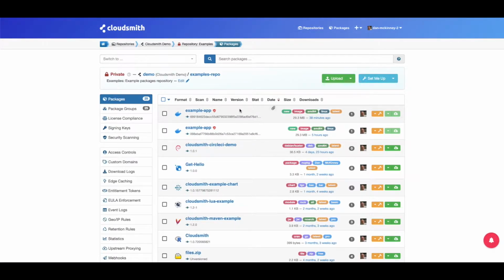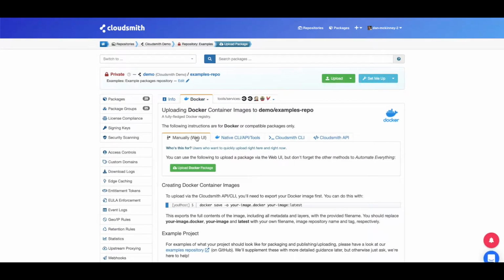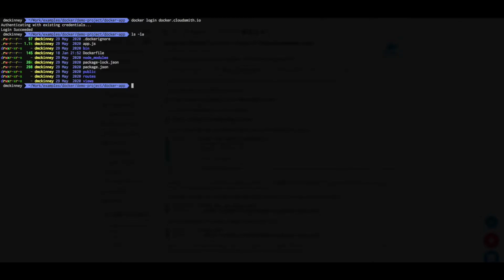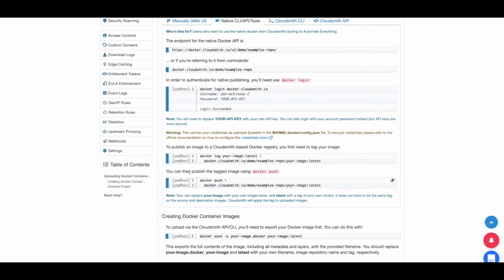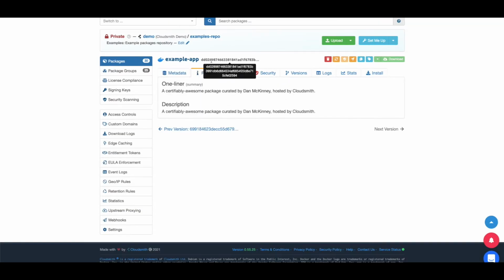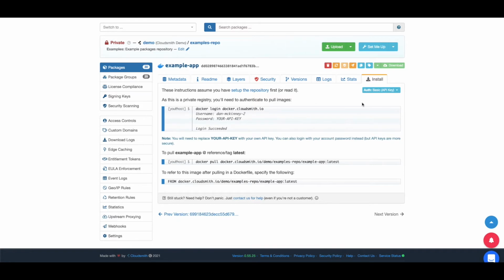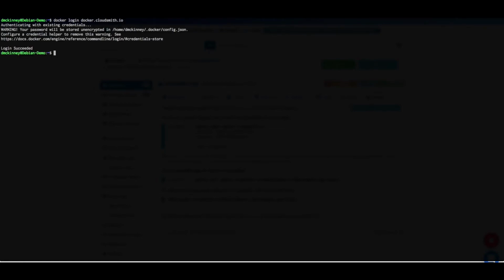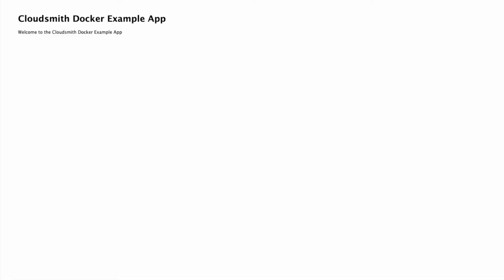Getting Started with Docker and Cloudsmith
A short demo of how to get started with Docker and Cloudsmith, including building and pushing a Docker Image to private Cloudsmith repository and then pulling and running the image.